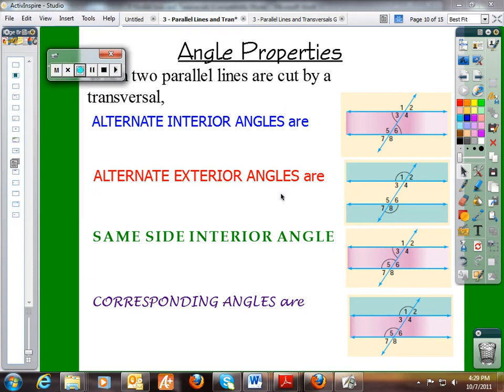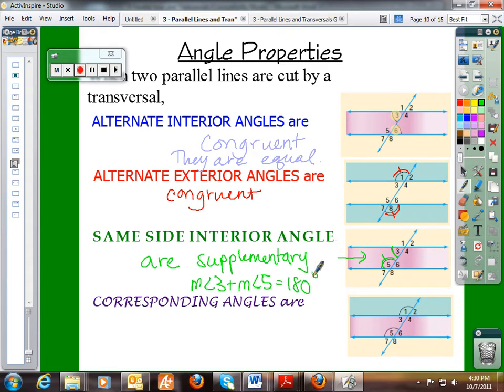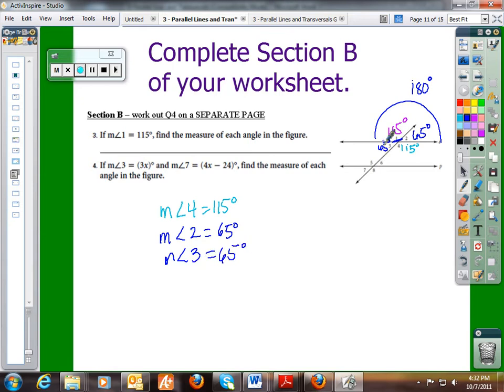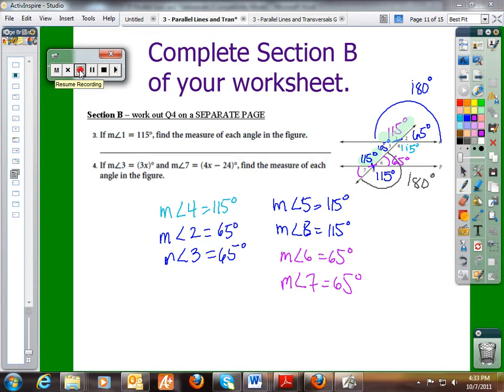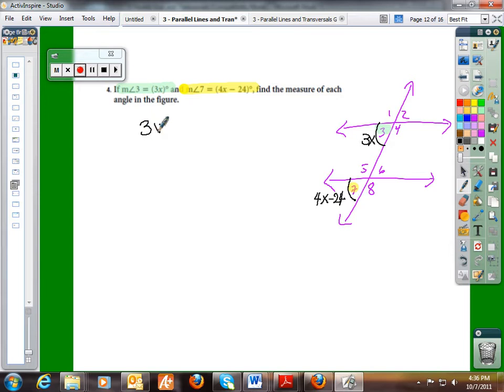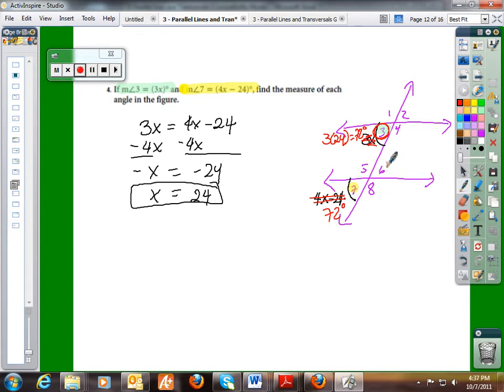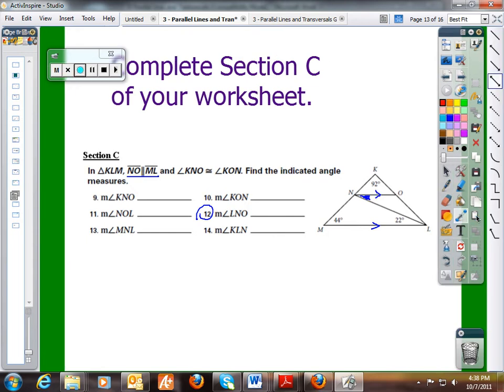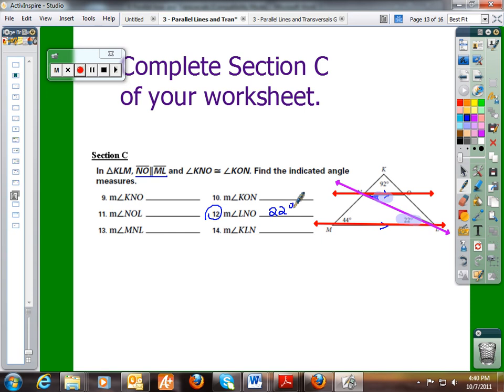Int1 Parallel Lines N Transversals